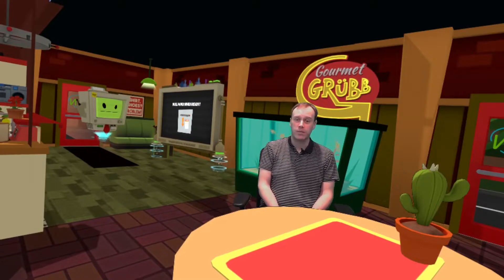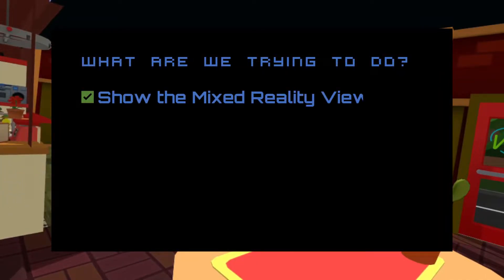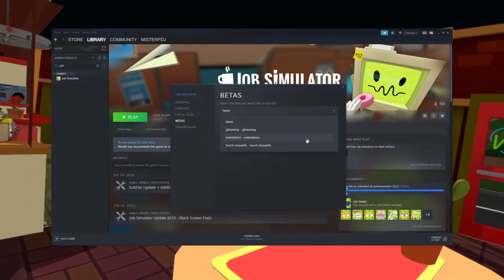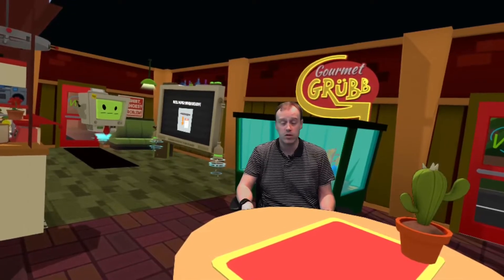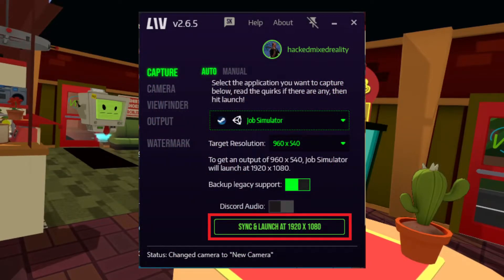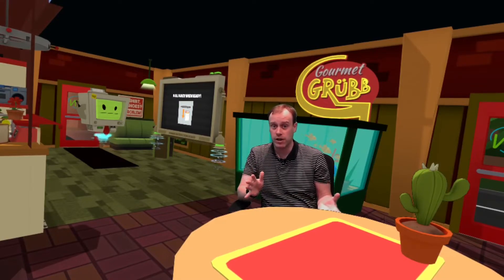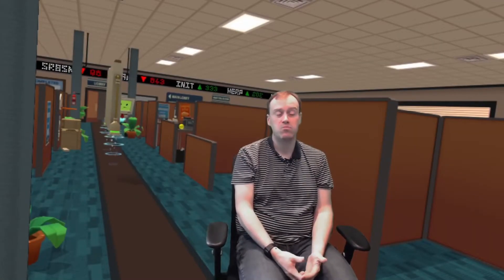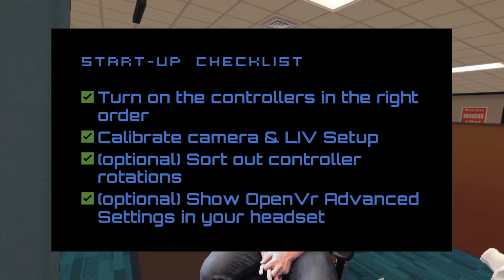How To: Job Simulator in Mixed Reality Tutorial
Full tutorial on how to get Job Simulator up and running in GLORIOUS mixed reality. Doing mixed reality content doesn't need to be difficult so we're trying to work out the kinks for you.

In this video, we'll use some software tricks and some know-how to get a reliable, repeatable set-up working to have you up and streaming or recording mixed reality content in this classic title.

Hardware:
* Valve Index Headset
* Valve "Knuckles" Controllers
* HTC Vive wand controller (for tracked camera)

Chapters:
0:00 Intro
1:17 Software Required
1:42 What are we trying to do?
2:19 Game Version
4:25 Turning on your Controllers
5:02 Calibrating your Cameras
6:05 Starting the Mixed Reality View
8:00 Things to be wary of
8:48 Further hand calibration
10:53 Camera Locations
12:19 Checklist